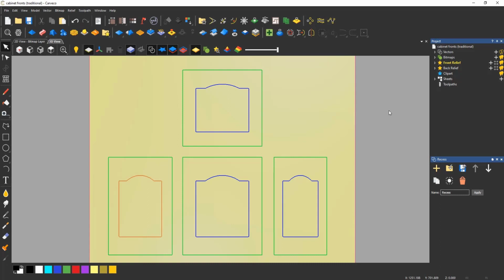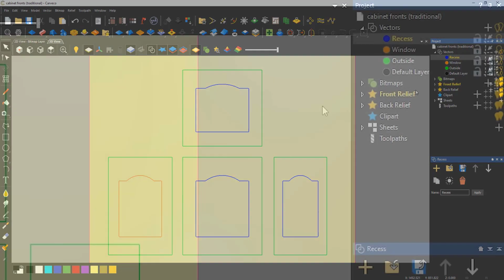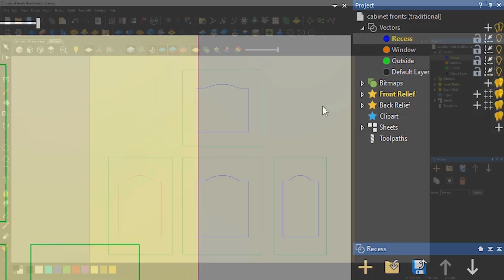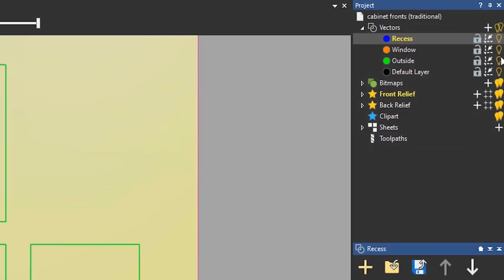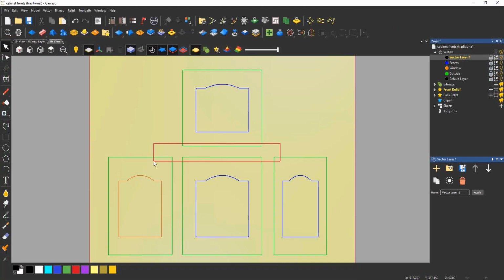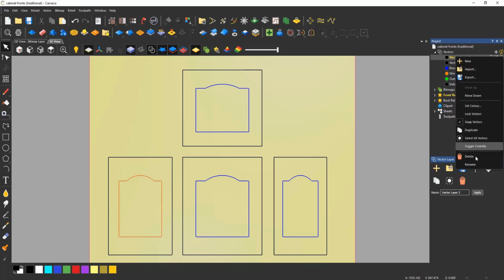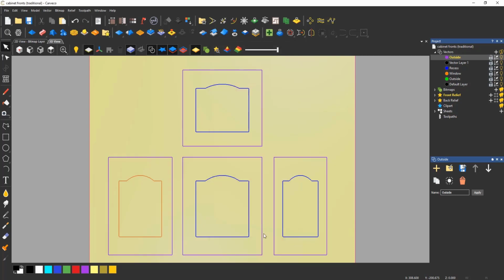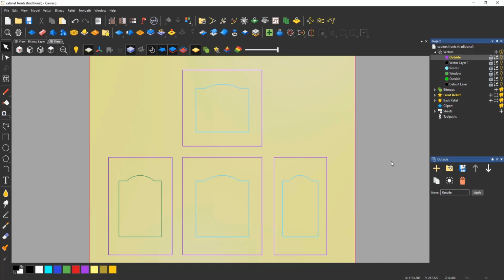05: Getting Started in Carveco: Vector Layers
This guide will show you how to use the Vector Layers within Carveco.  Vector Layers help you to turn on or off various sections of your design and allow for easier selection of vectors.  They also greatly help when selecting for machining. They are also crucial when it comes to non-destructive editing. By enabling layers you can easily edit your design, without altering aspects of the design you're already happy with. Happy editing!

Bookmarks:
00:00 - Introduction
00:50 - Creating New Layers
01:35 - Colour Palette